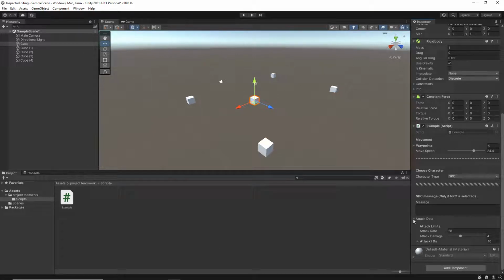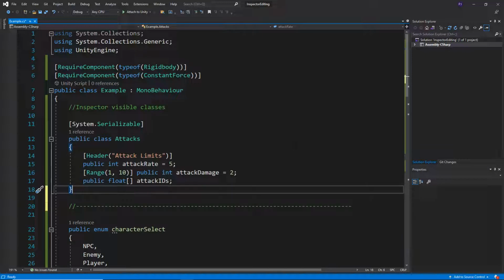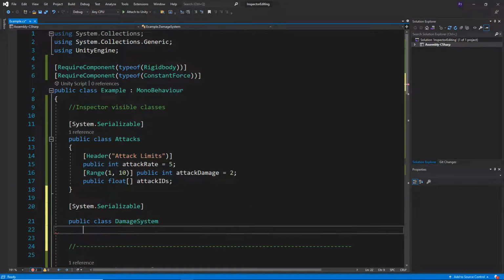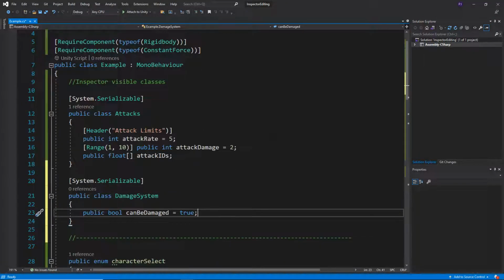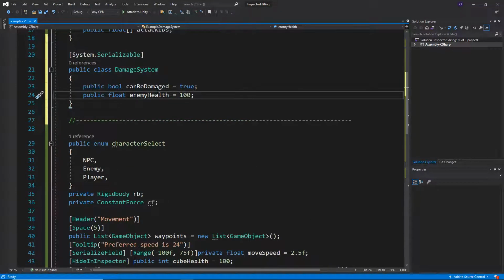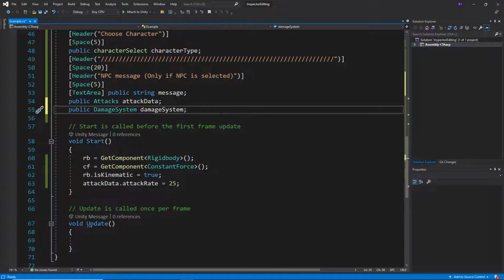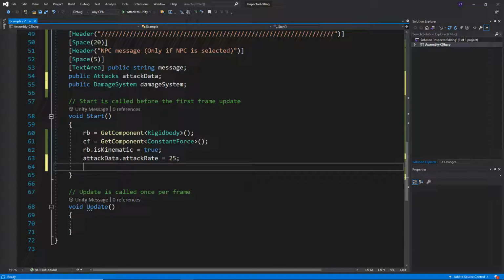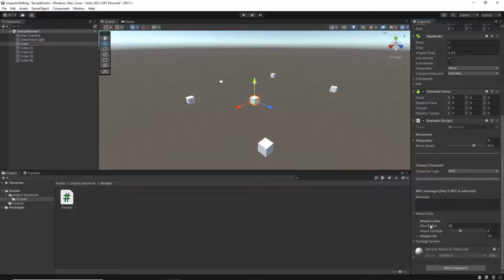Multiple classes (Unity Attributes 14/17)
Add Multiple classes to a script for multiple sub menus